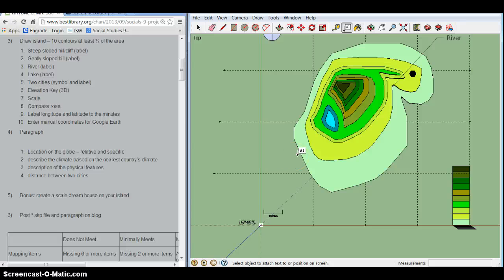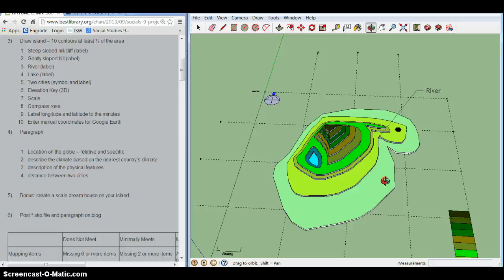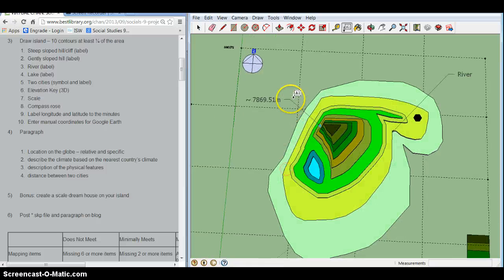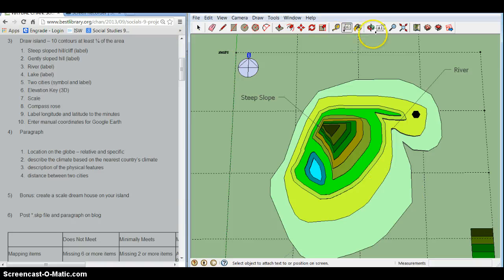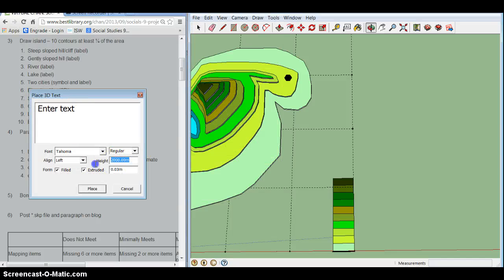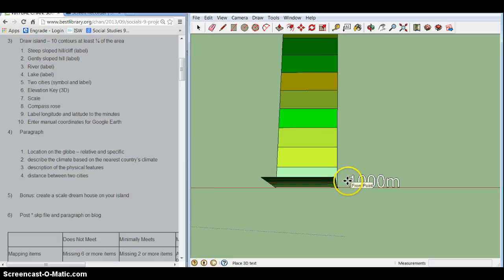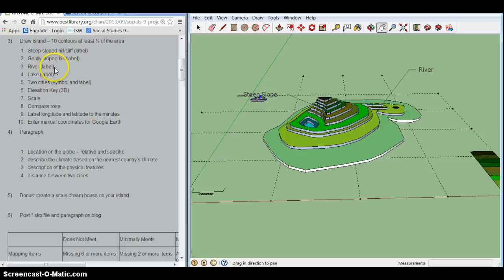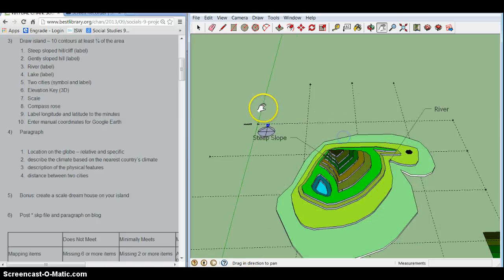Labelling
How to add 3D and regular text labels